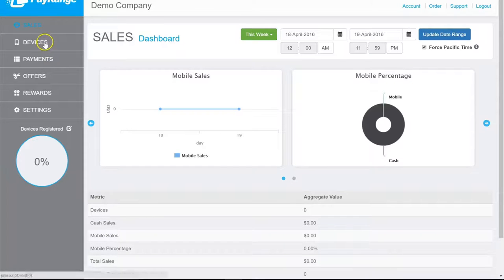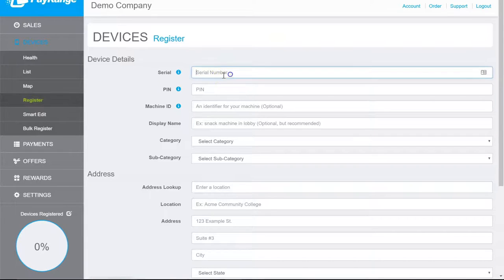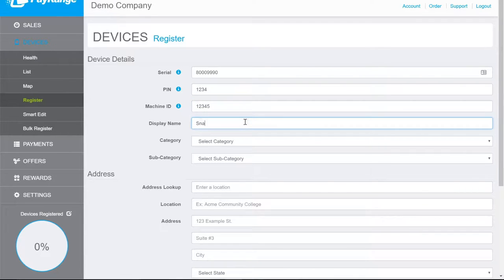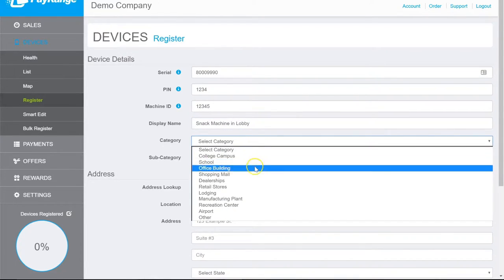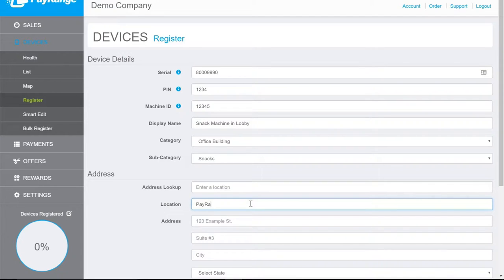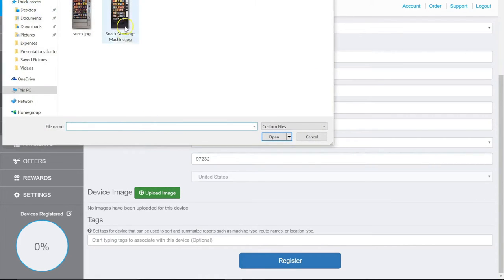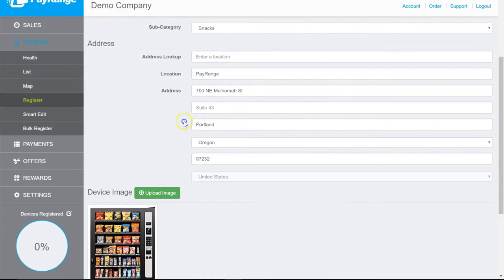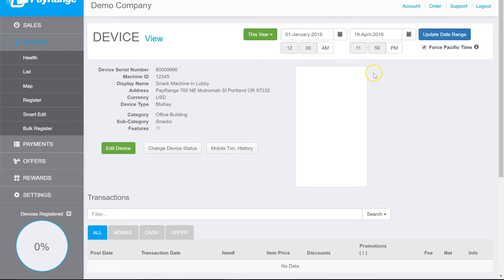Account Setup: Register a Device In Manage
Learn how to register your device. Enter your BluKey serial and pin number, your machine name, location, and upload a machine image from a web browser.

Note: Training for office staff